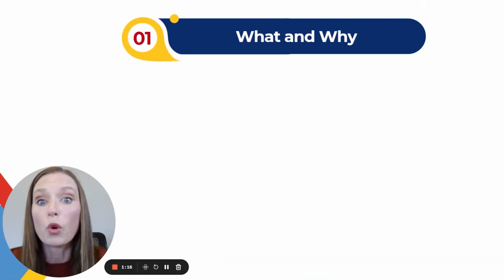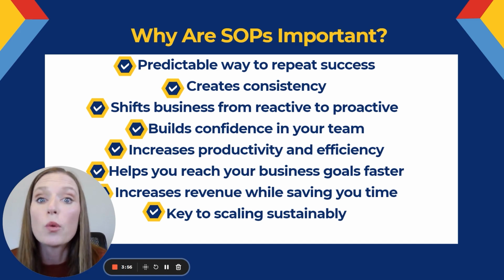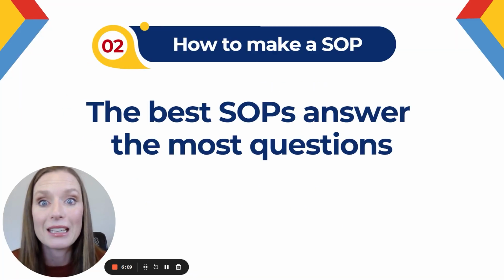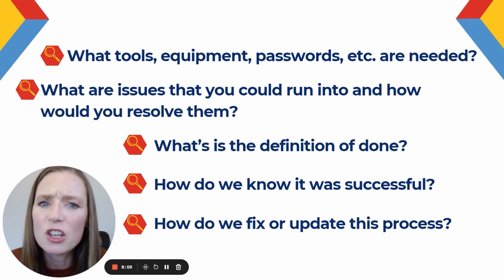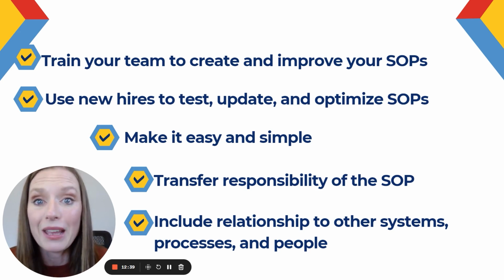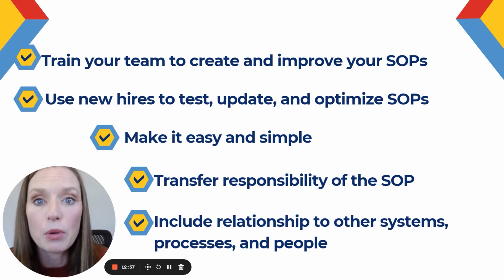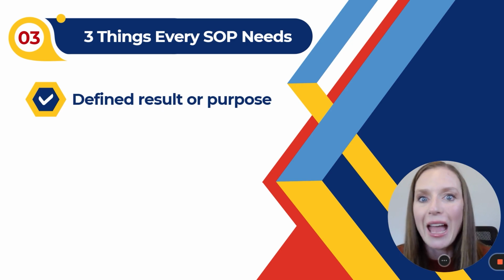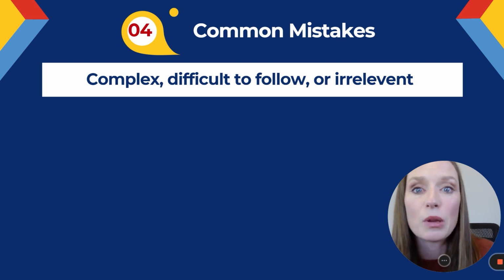How To Make A SOP The Easy Way [CONTRACTORS]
Don't fall into the trap of spending way too much time documenting your processes that don't work; instead, watch this video to see how to make a SOP the easy way that will actually grow your business and get you out of the day-to-day operations!

In this video, I cover:
-What are SOPs and why they are important
-How to make a SOP (the easy way)
-3 things every SOP needs
-Common mistakes that are made when creating SOPs

Our mission is to help Contractors, Builders, and Remodelers create wealth through profitably scaling their business.   When we implement the Contractor Operating System into construction businesses using 5S Formula we typically see business growth, more profit, and fewer hours on the job site.

📕Grab a FREE copy of my book: SOPs SUCK to learn how to implement the Contractor Operating System into your construction business